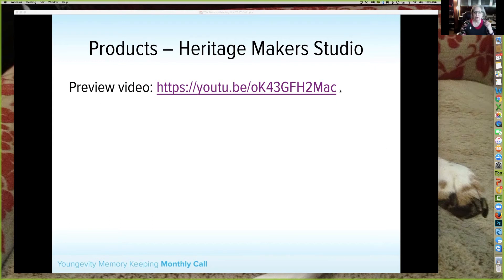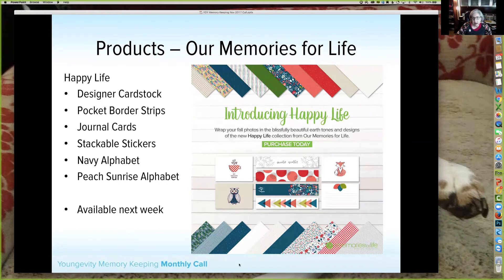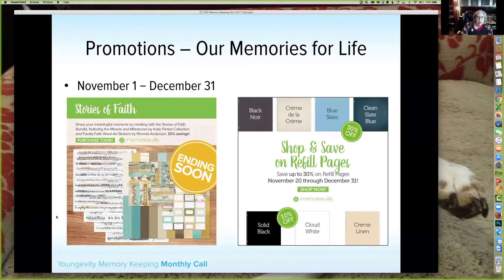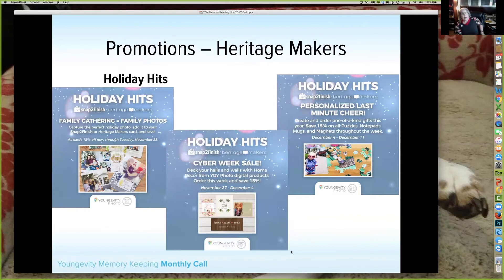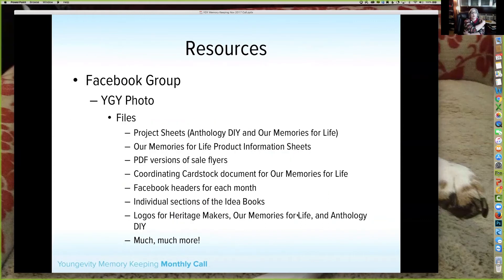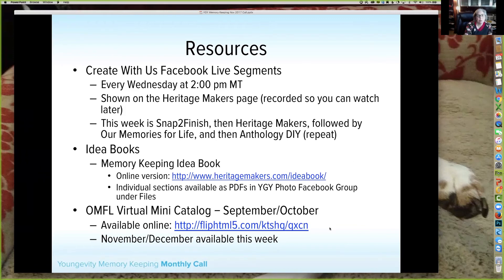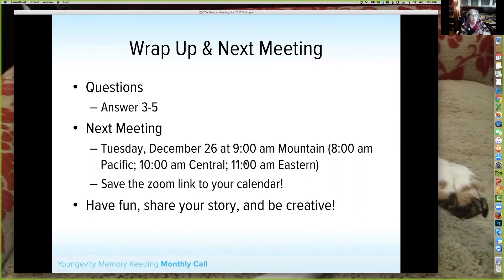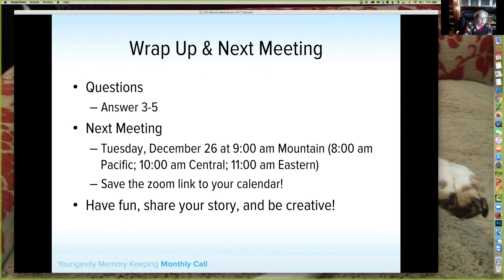Youngevity Photo Brands Call November 28 2017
Hear about new products, promotions, resources, and more regarding building your Youngevity Photo business.